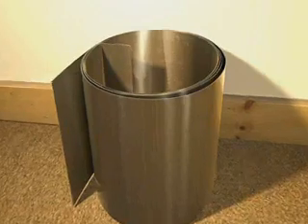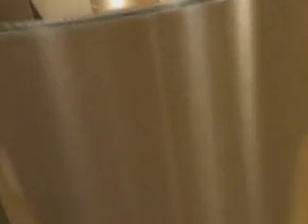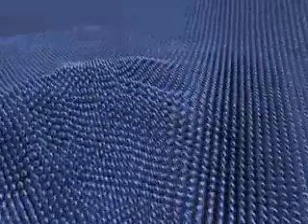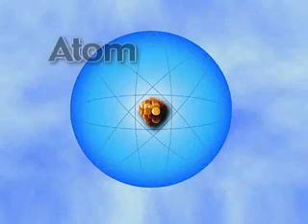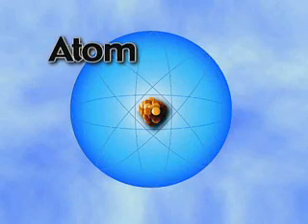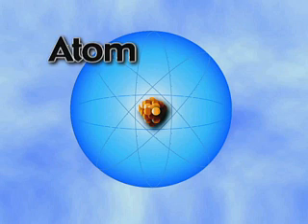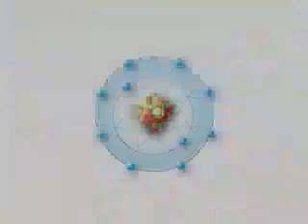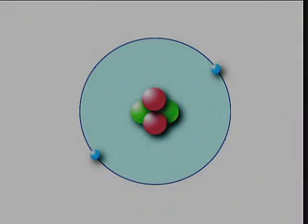Early ideas about atoms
Early history of the atom.